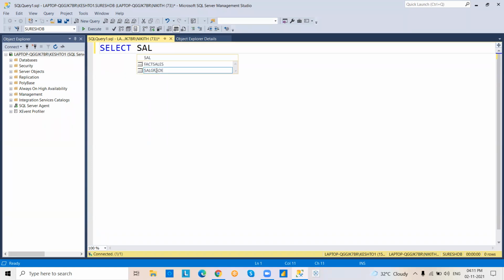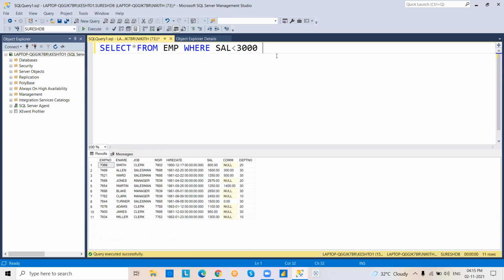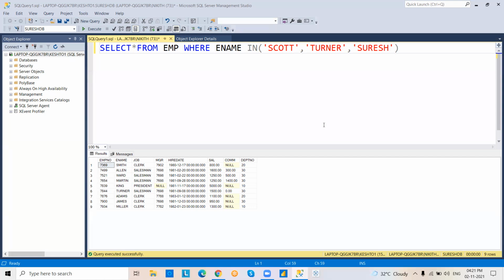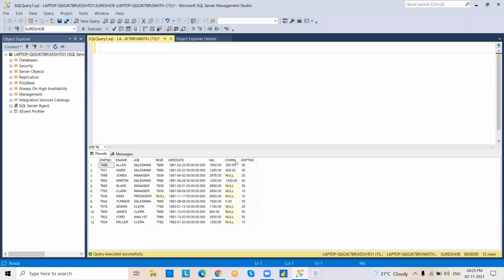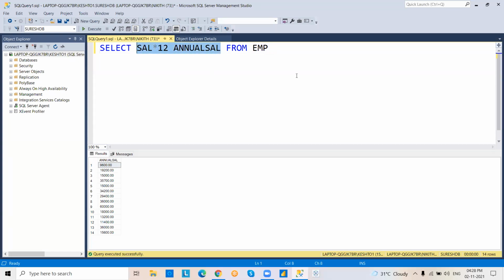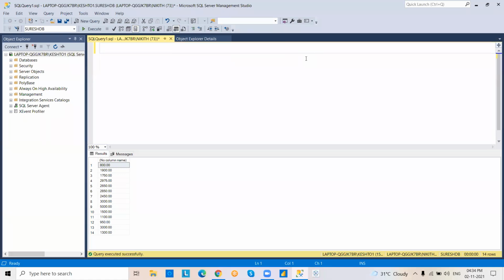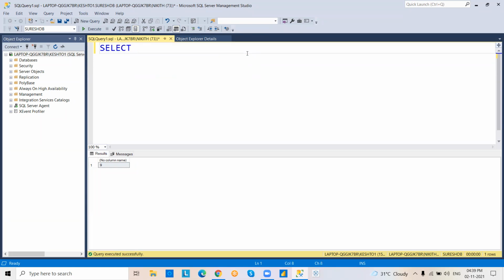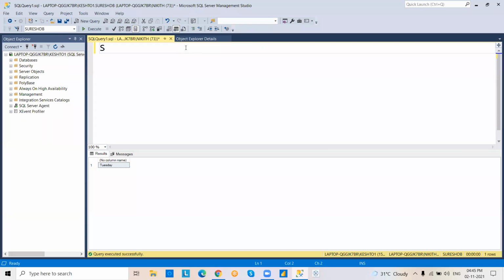SQL SERVER tutorials || Demo - 5 || by Mr. Suresh Vadde On 02-11-2021 @4PM IST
Java tutorial by durga sir